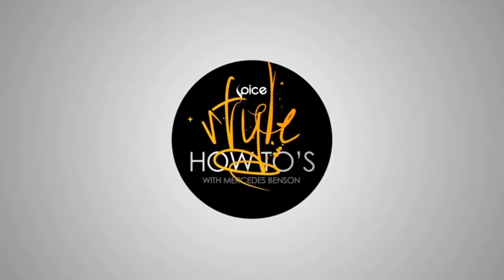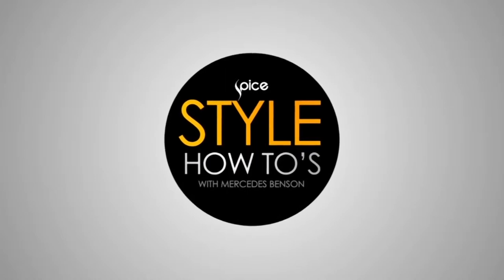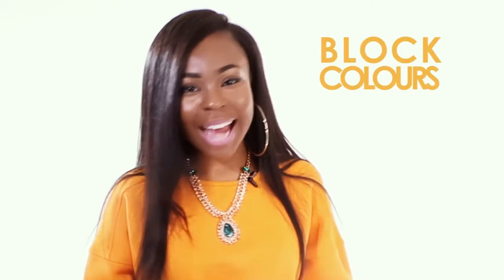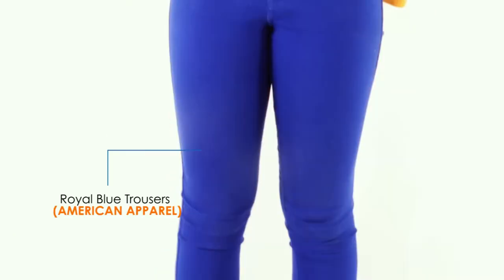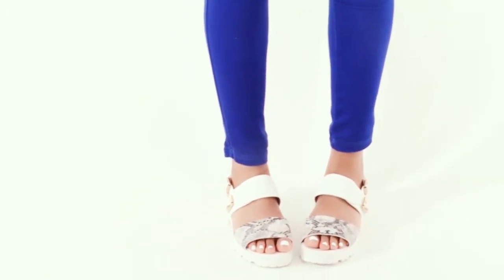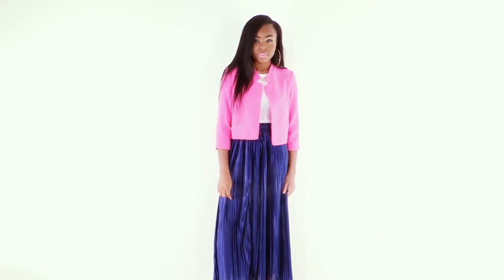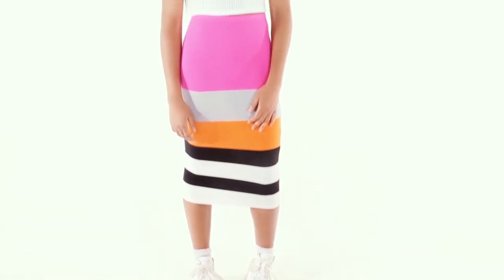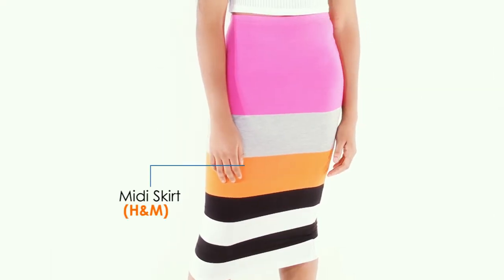How To Rock Block Colours | STYLE HOW TO'S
Let us take you through the art of colour blocking and learn how to colour block like a pro!
This show is dedicated to bringing you what's hot straight into your wardrobe. Watch and enjoy Mercedes Benson show you the many different ways to personalize and own the most popular fashion trends this season.